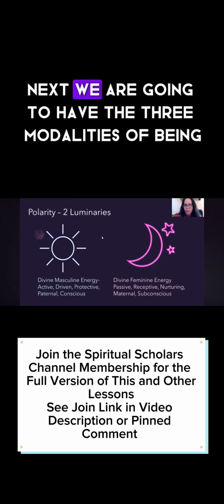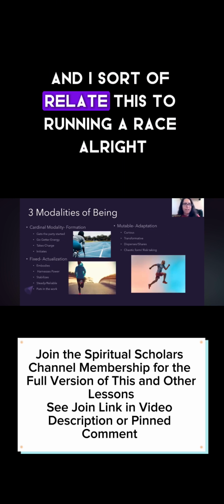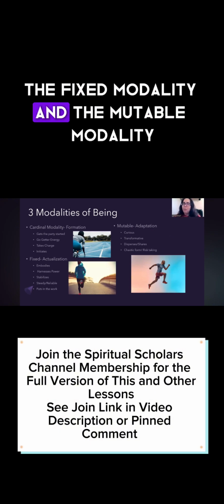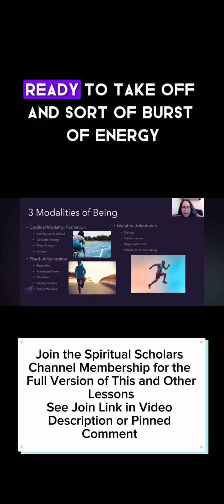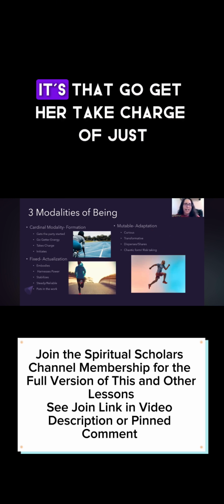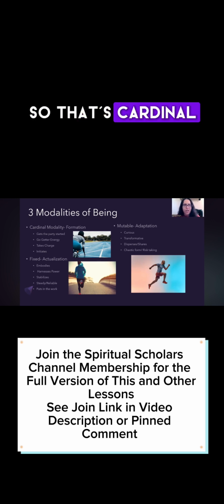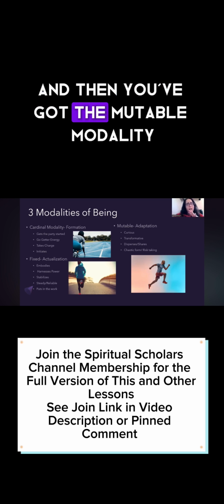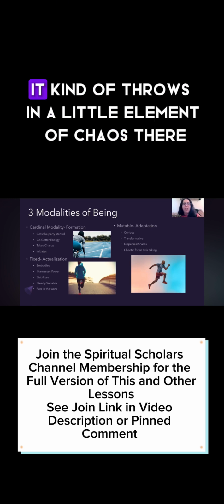TAROT and ASTROLOGY 1: An Easy Way To Understand the SIGNS of the ZODIAC